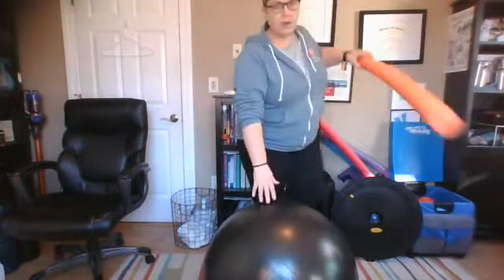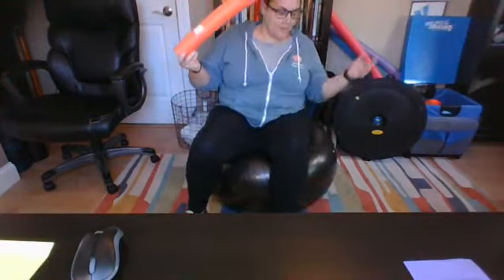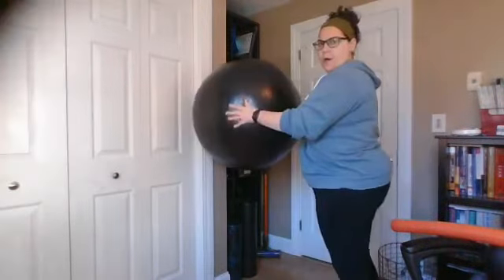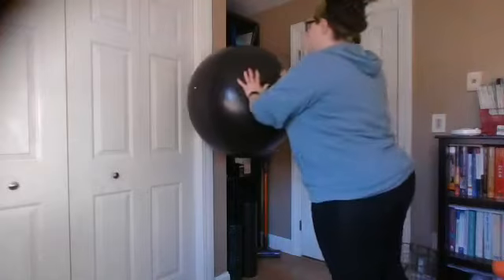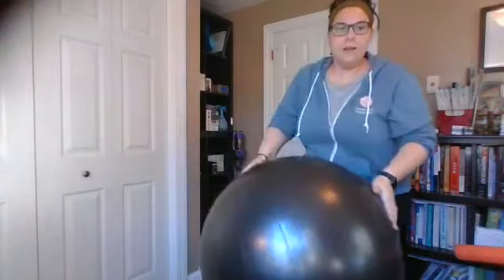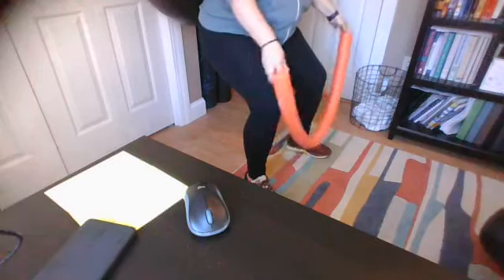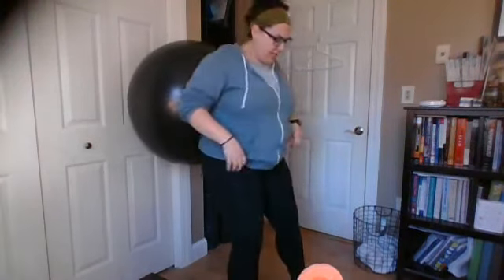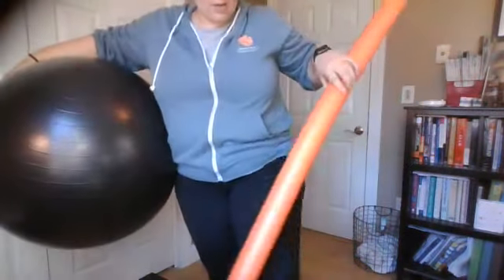Total Body Day 2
Swiss Ball and Pool Noodles!